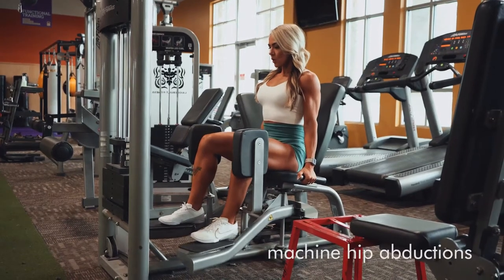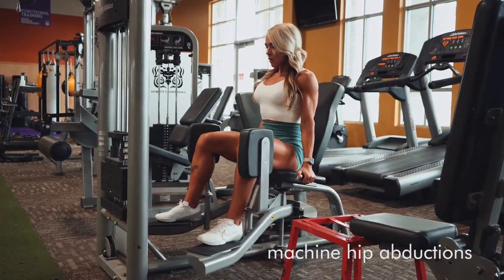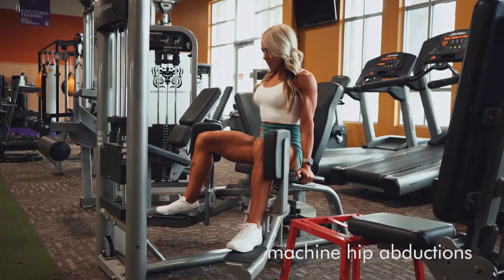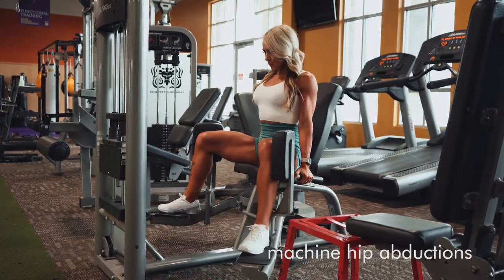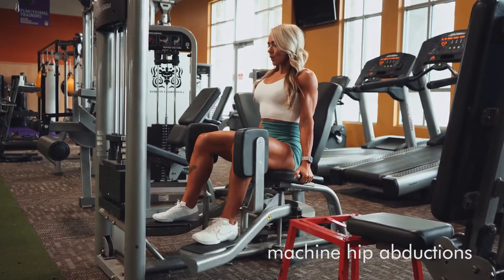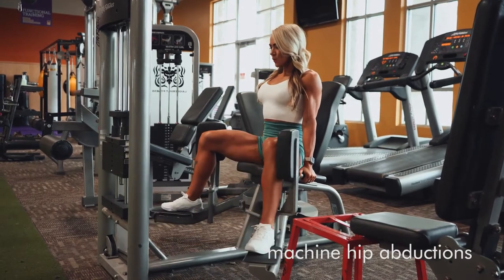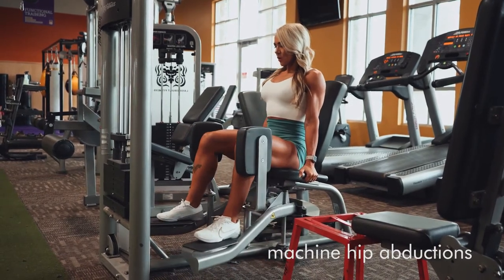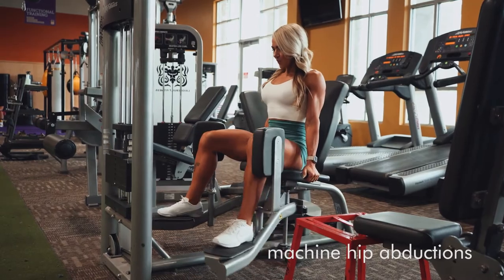Machine Hip Abductions 1